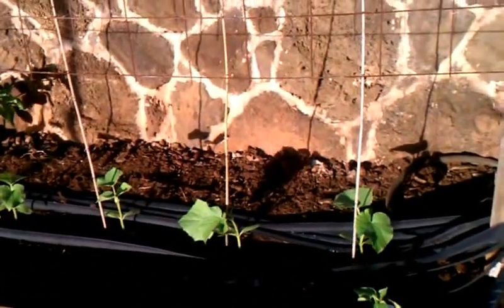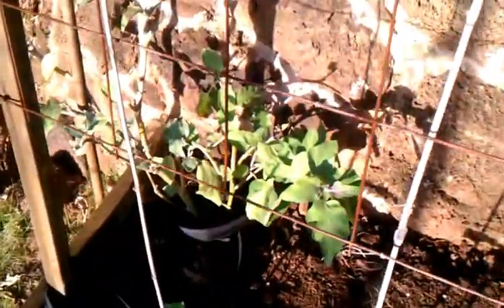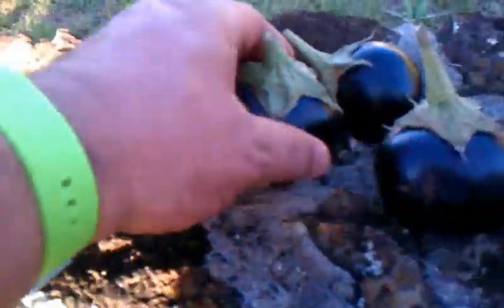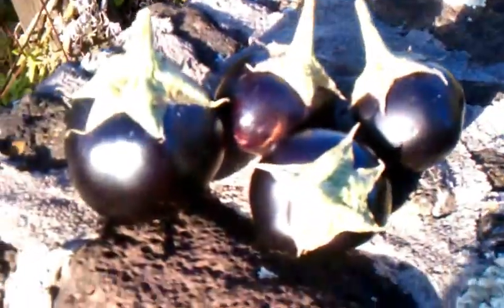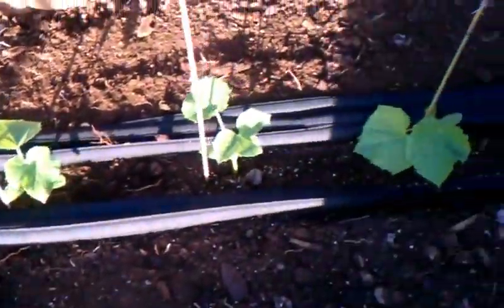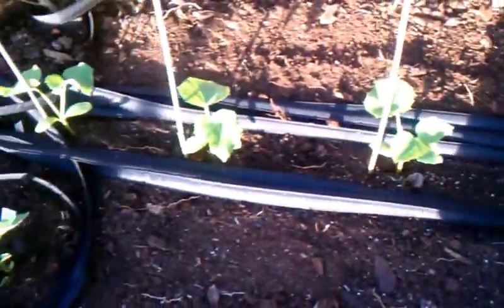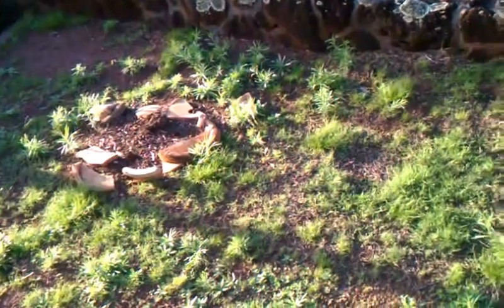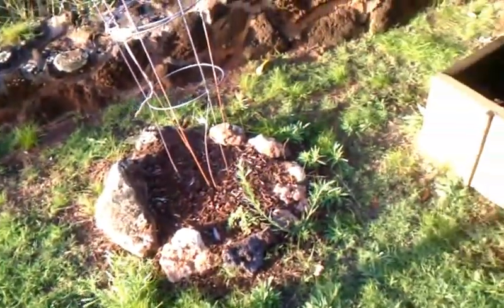NT Virgies chiisai garden 11-12-11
filled in aunty virgies garden bed today, still wainting for the next raised bed and some manoa lettuce to be put in.